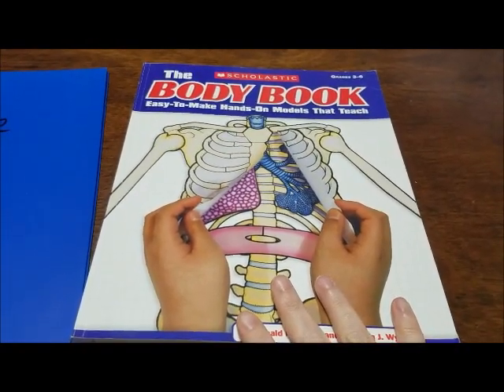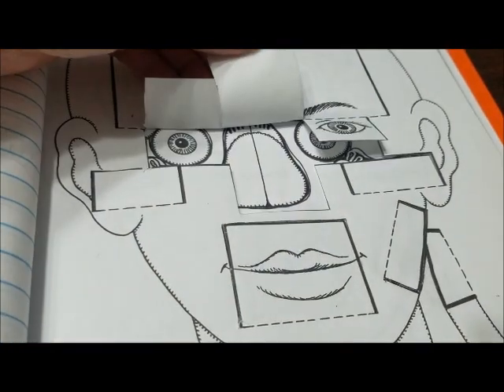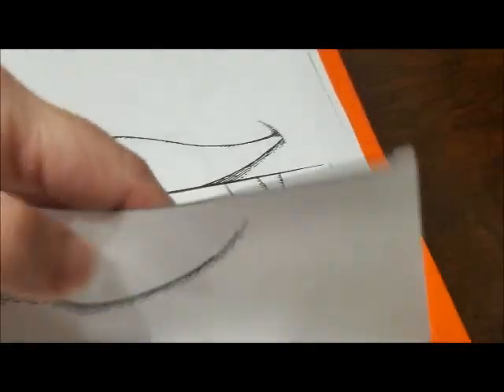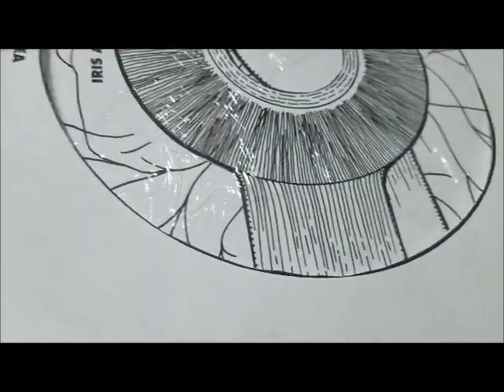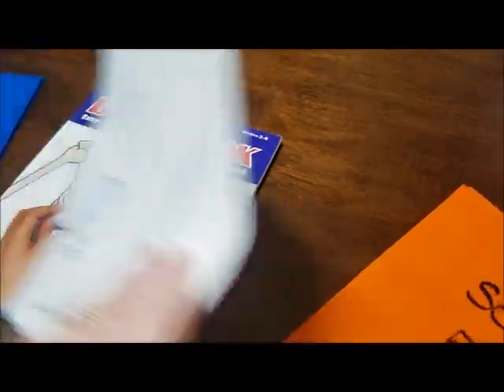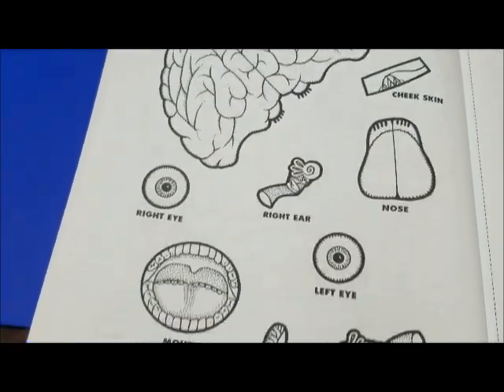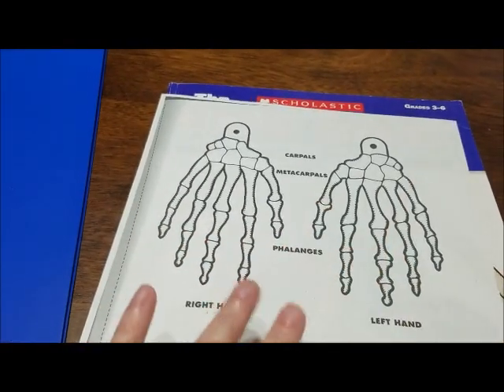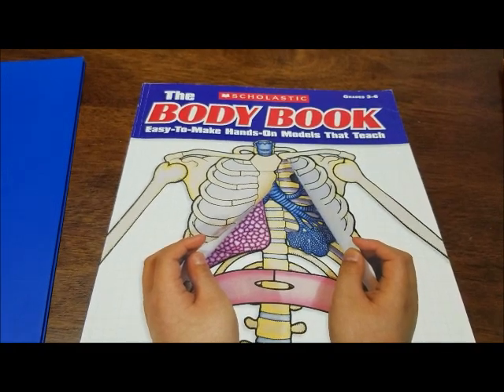The Body Book Review | Science Curriculum | Homeschooling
In this video I will be reviewing and showing a flip through of The Body Book by Donald M. Silver and Patricia J. Wynne.  Bailey is currently using this as part of his 5th grade science and Bekah is doing it along with us.

We loving doing Story Time With Black Belt Bailey, homeschooling, cooking, martial arts, reviews, grilling, extreme declutter videos, and my intermittent fasting journey.